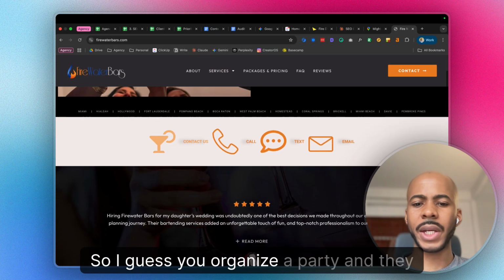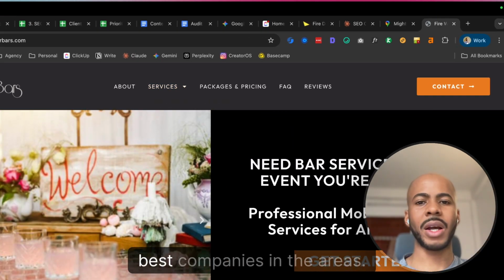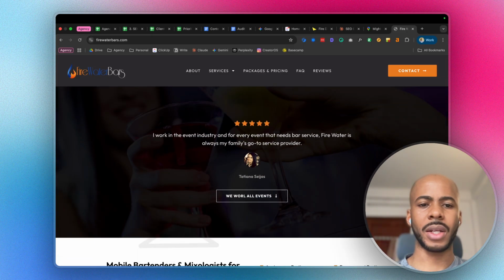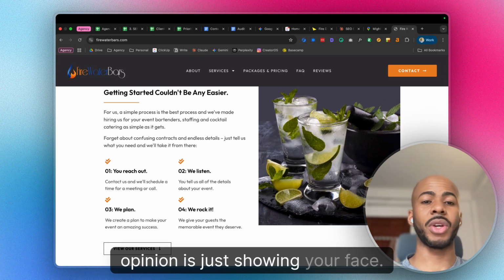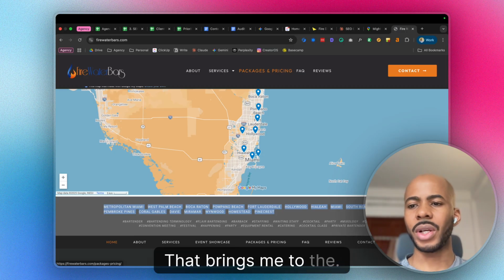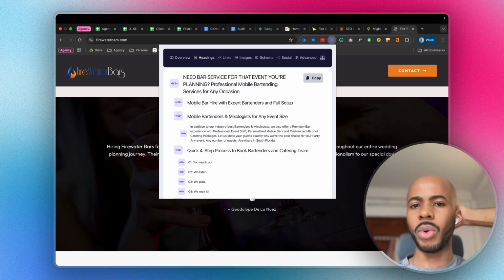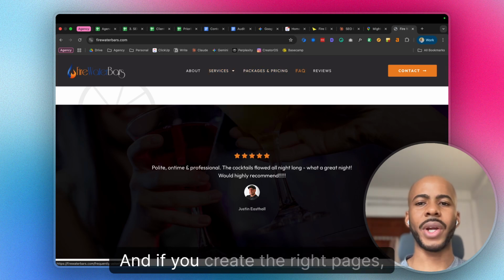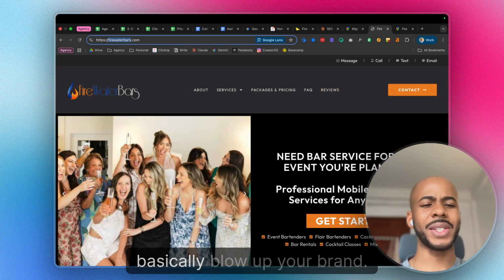🚨 This Event Bar Business Is Leaving MONEY on the Table 🍸🔥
This SEO audit reveals why an event bar business is losing free traffic and leads from Google 👇

This business offers a premium event service — bartenders, staffing, and portable bars — But their website and SEO are quietly costing them bookings 💸

In this video, I break down a real SEO and website audit for an event staffing & bar service business and show:
👉 Why the site doesn’t feel “premium” enough for high-end clients
👉 Missing location and service pages
👉 Weak on-page SEO that Google can’t understand
👉 How images, titles, and structure affect rankings
👉 Simple fixes that can lead to more bookings fast

If you run a service business, event company, or local brand and want to:
 ✅ Attract better clients
 ✅ Get booked out months in advance

🎯 Want a FREE video SEO audit like this?
 Reach out and I’ll review your website, SEO, and Google presence at no cost.

⏱️ Timestamps:
00:00 – What Fire Water Bars actually does
01:12 – The #1 thing missing from the homepage
03:05 – Location pages = easy local rankings
06:10 – Why the site doesn’t feel “premium” (and why that matters)
09:25 – Image & on-page SEO mistakes almost everyone makes
12:40 – Google Maps, content & booking out months ahead
14:40 – Free SEO audit + how to fix this fast

X ► @oshanerichard